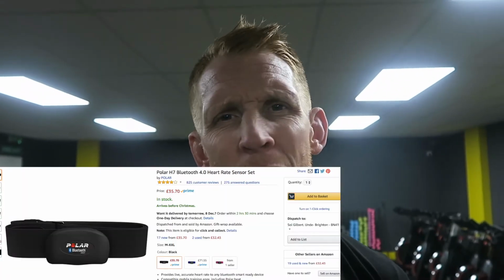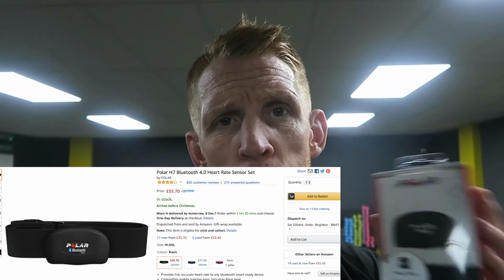Polar H7 Heart Rate monitor review / 5 rounds with Team Revo Husqvarna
Heart rate training has to be the cornerstone of conditioning for Motocross. But, if you do not know which one to get? watch on!!.

Team Revo demonstrate a 5 round bodyweight circuit, try it.

Ethan Gilbert hits Whitehawk ABC for some quality sparring.